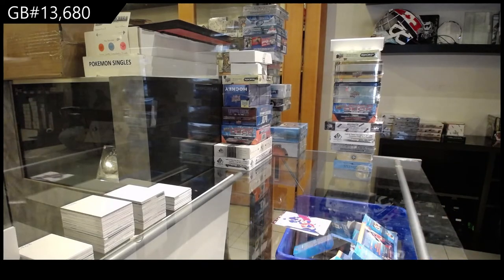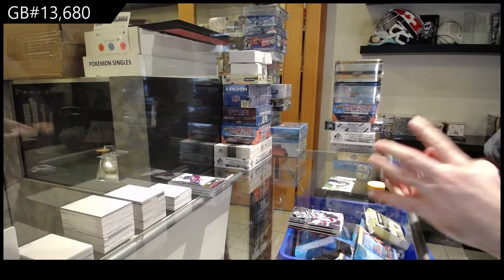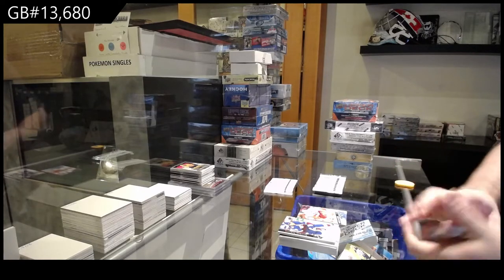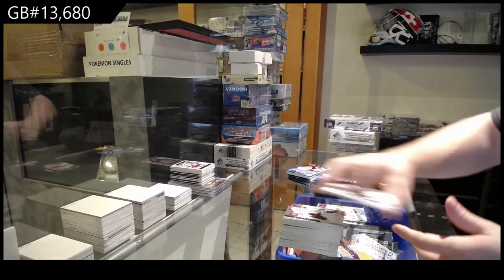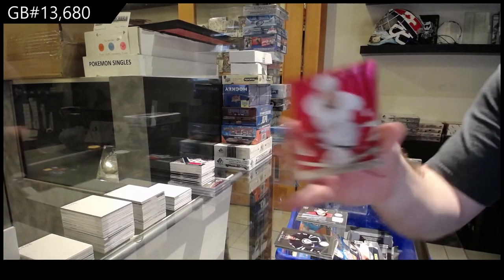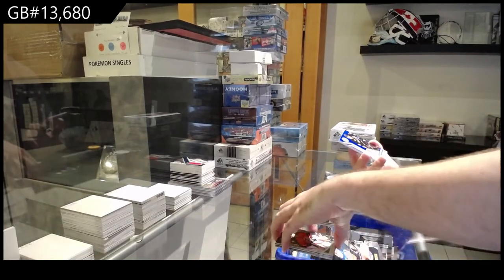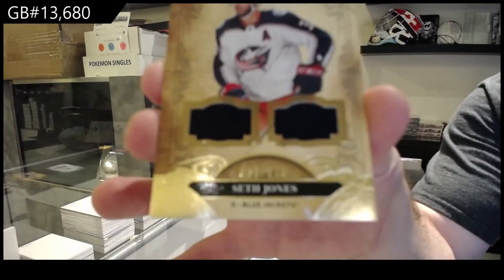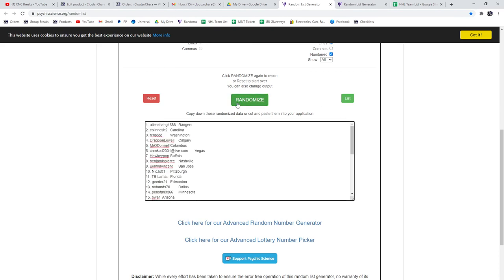10 Box Hockey Mix Break With Splendor - C&C GB #13,680